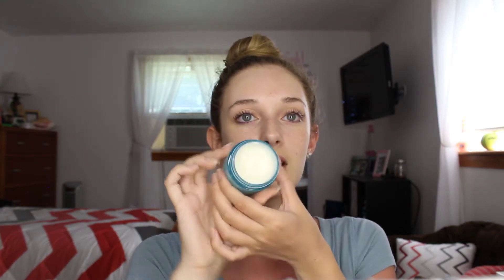July Beauty Favorites || 2017